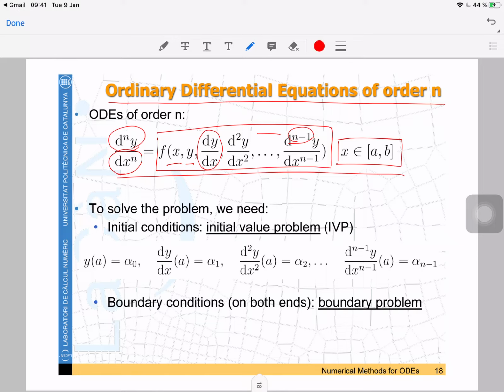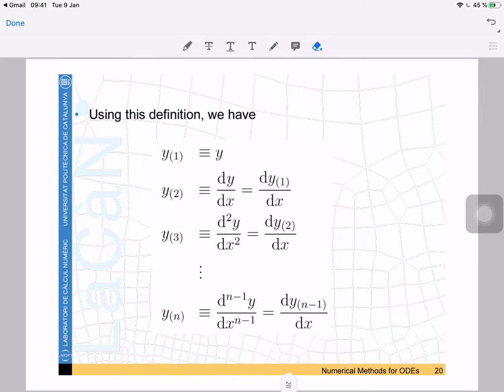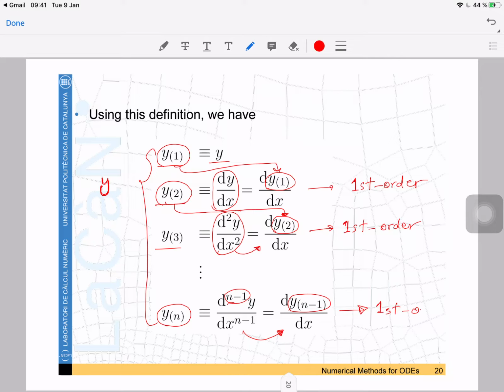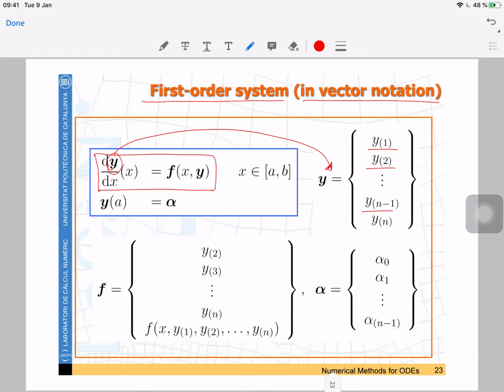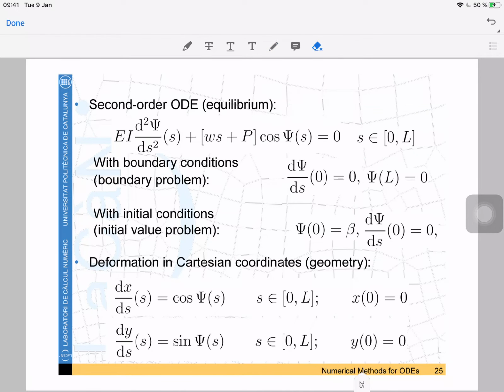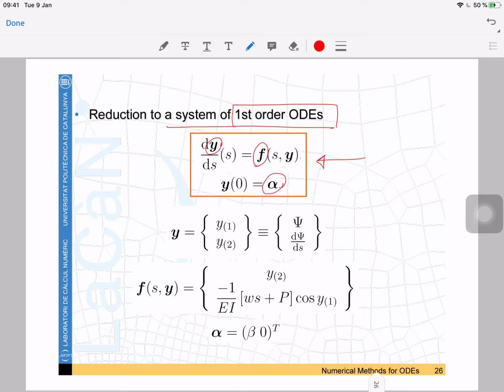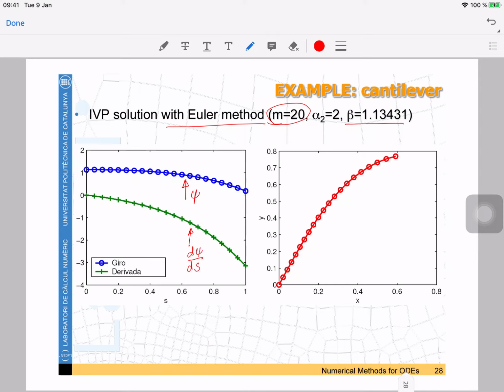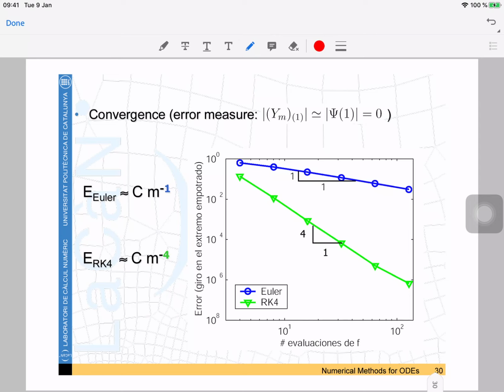2 - ODEs nth-order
nth Order Ordinary Differential Equations